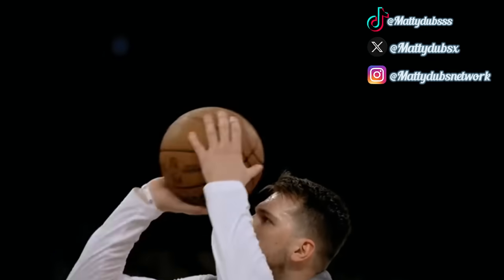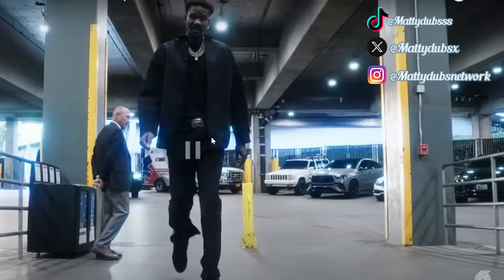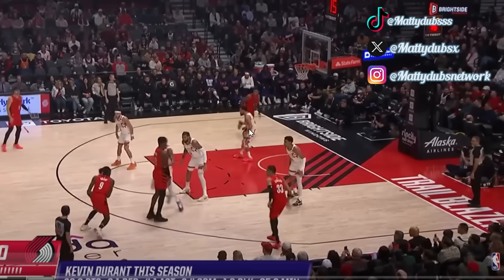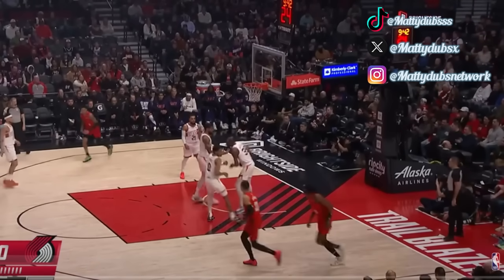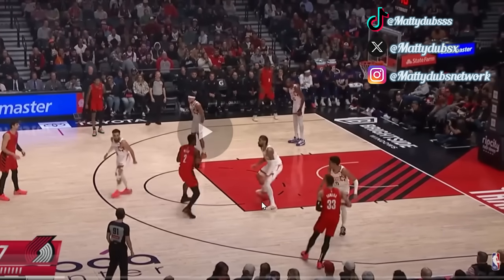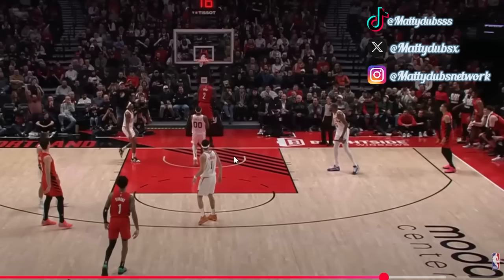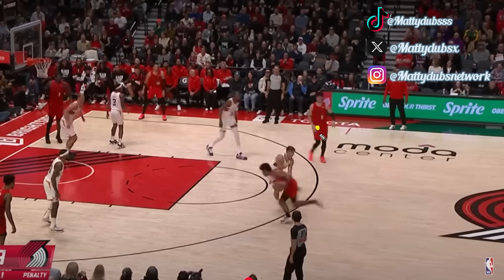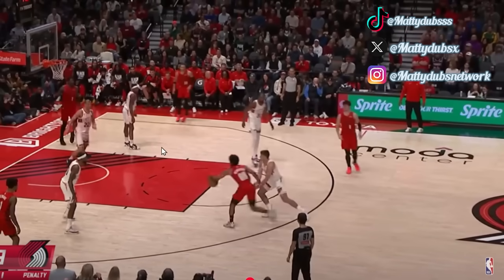We Might Have A MASSIVE Los Angeles Lakers Problem...